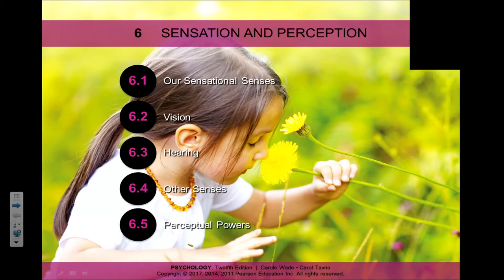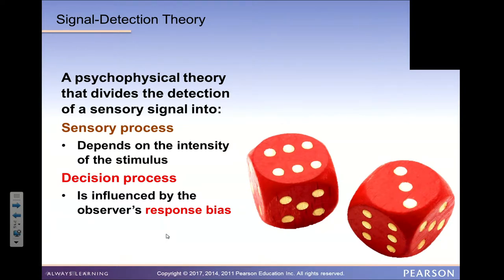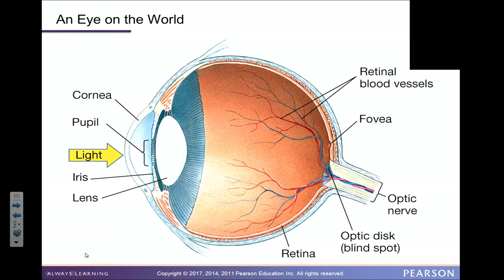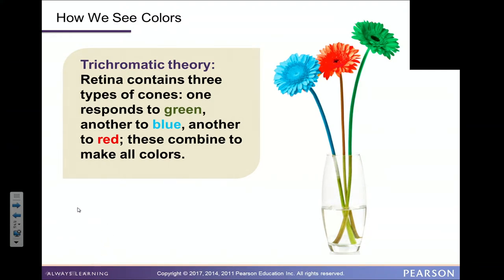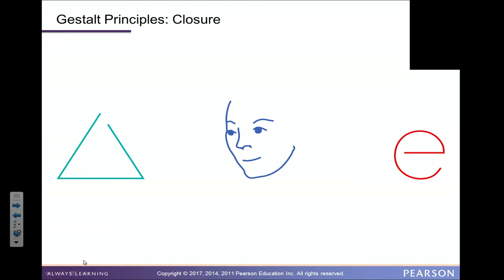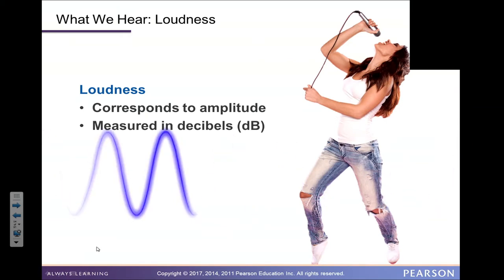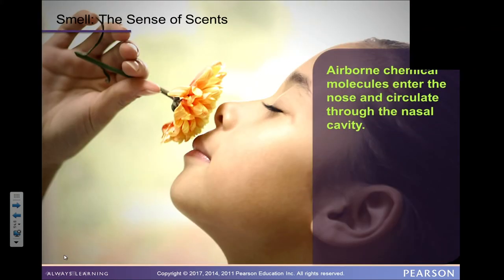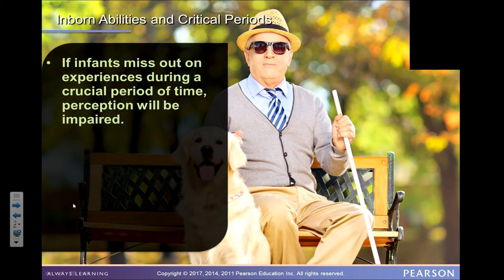PS205CaptureHD 2017 10 02 14 52 41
Introduction to Psychology, Fall 2017, Chapter 6: Sensation & Perception